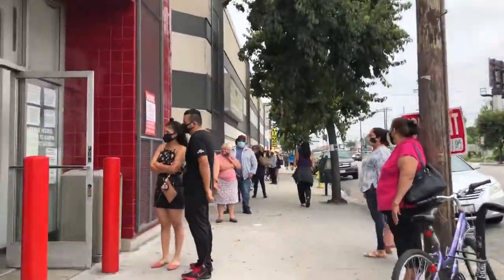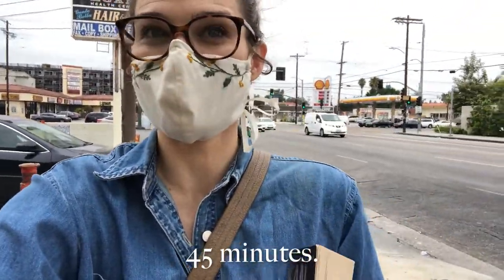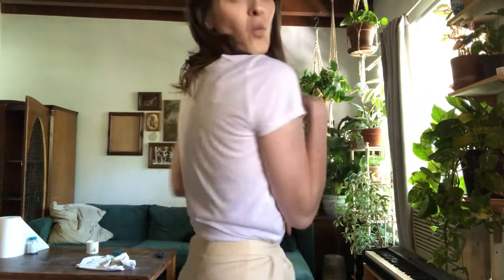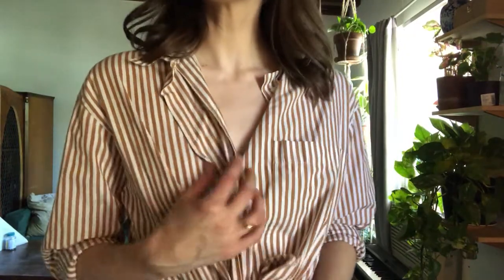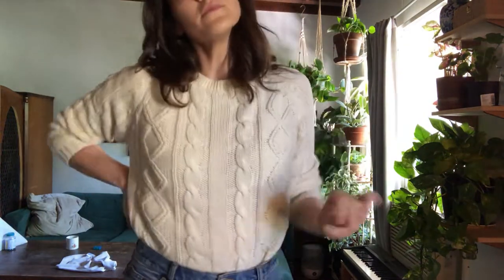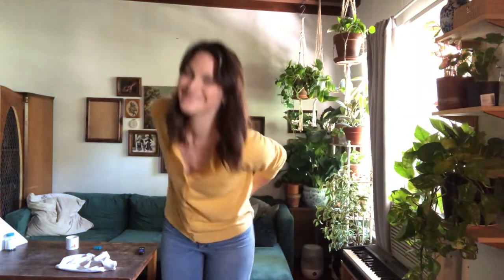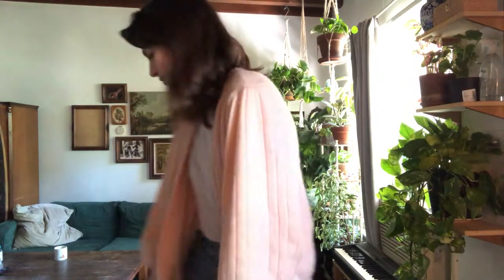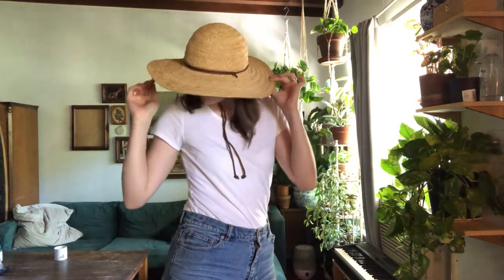COME THRIFT WITH ME DURING THE PANDEMIC! Vintage finds from my favorite Los Angeles thrift store.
Hey guys! After over 4 months staying home, I ventured out and went thrifting during the pandemic.